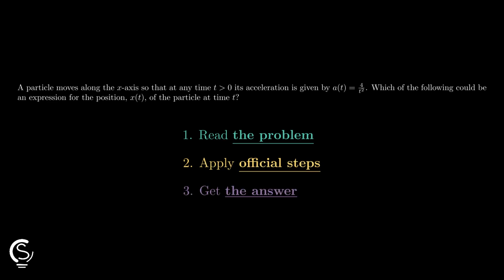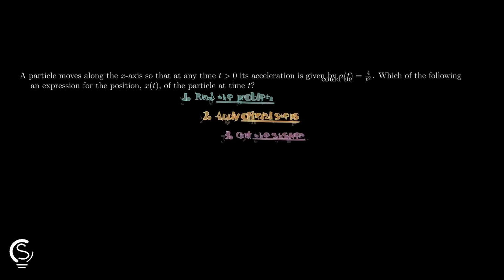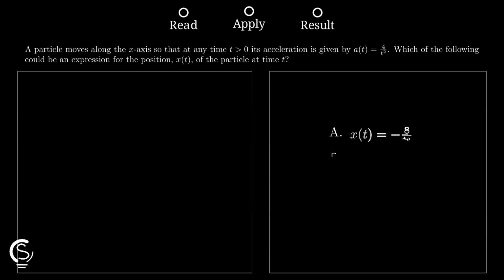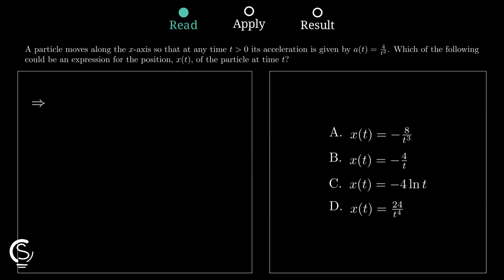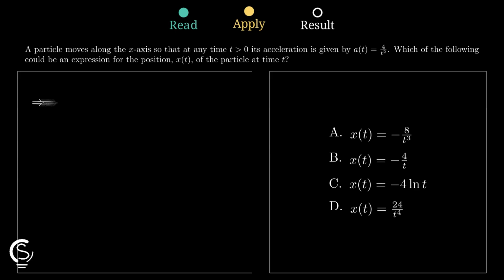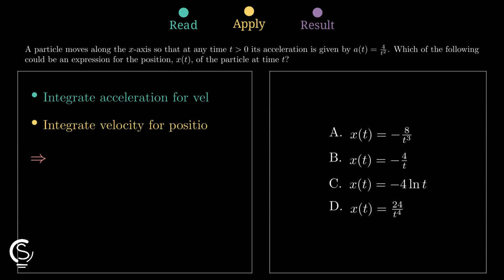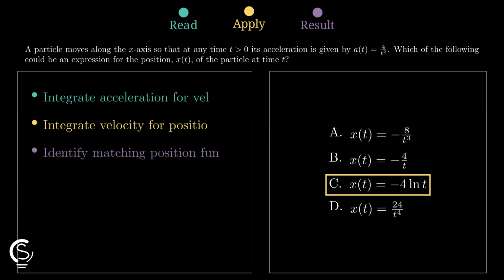2024 AP Calc AB Question 10 - Particle Motion and Double Integration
Detailed step-by-step solution for the 2024 AP Calculus AB Question 10 focusing on Particle Motion and Double Integration. This video explains how to derive the position function from a given acceleration function using antiderivatives. A particle moves along the x-axis so that at any time t 0 its acceleration is given by a(t) = 4/t^2. Which of the following could be an expression for the position, x(t), of the particle at time t? Options include x(t) = -8/t^3, x(t) = -4/t, x(t) = -4 ln t, and x(t) = 24/t^4. Want more AP practice?